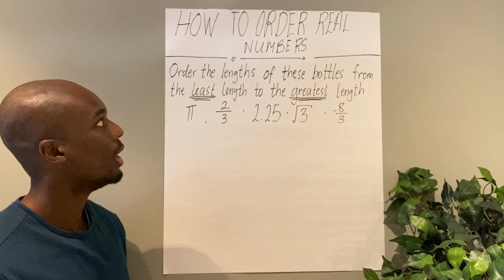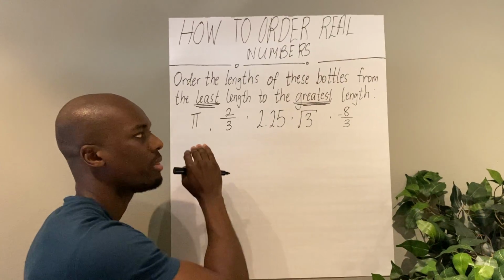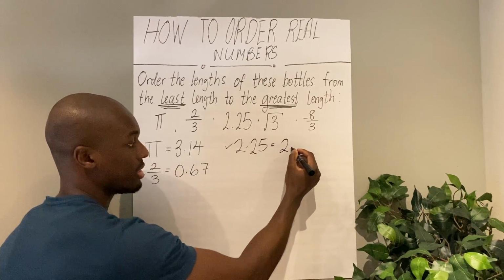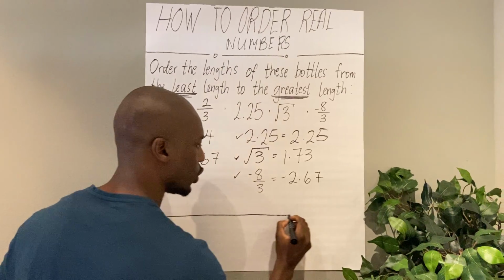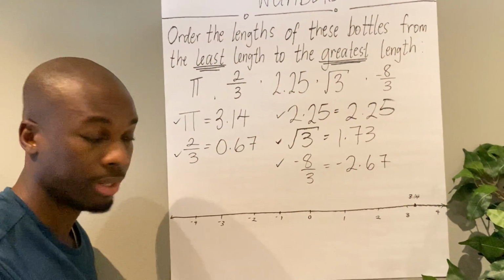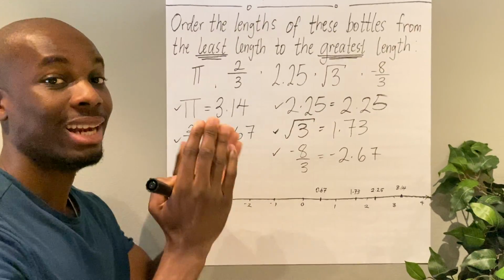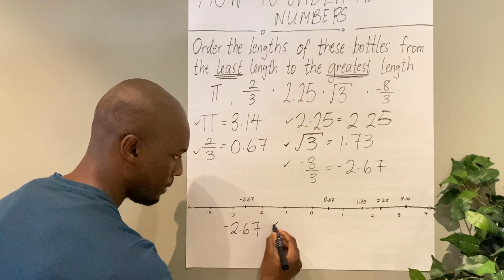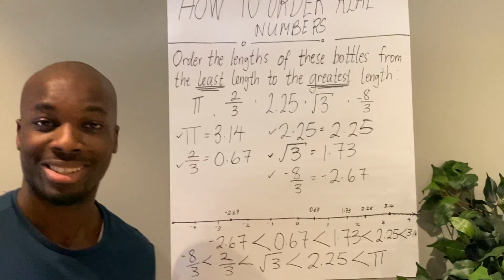How to order Real Numbers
In this video, I help you understand how to order all kinds of numbers by using a number line. The trick is to understand where the smaller numbers on the number line begin and where the bigger ones end. Enjoy the video